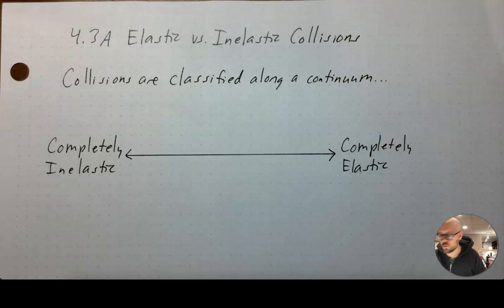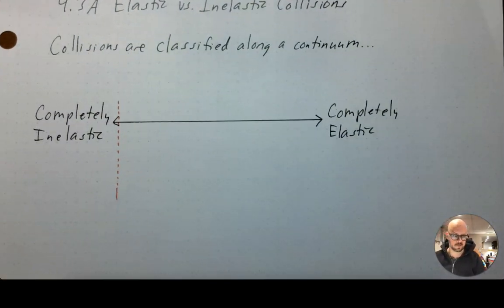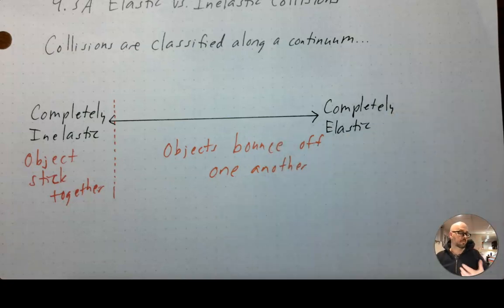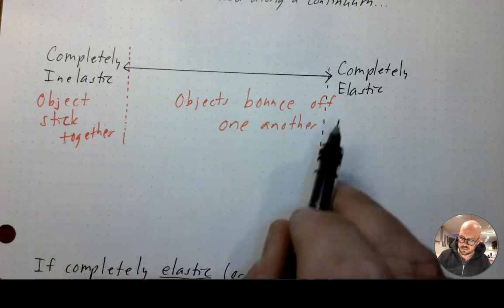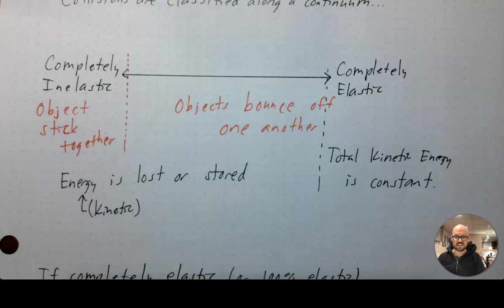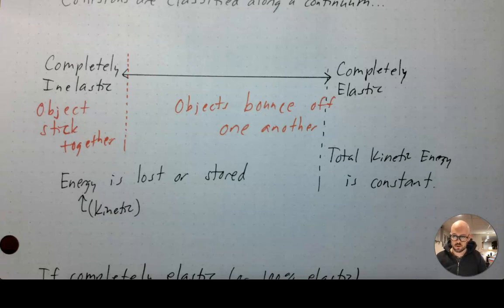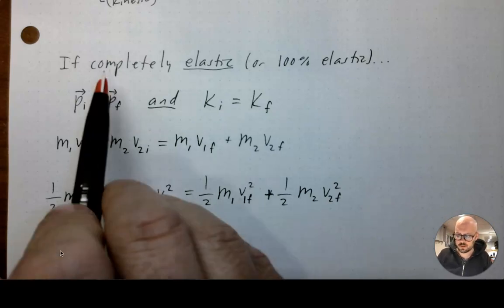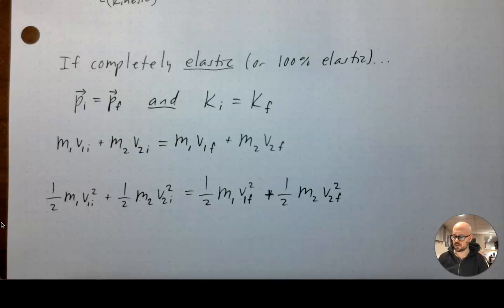4.3A Elastic vs Inelastic Collisions